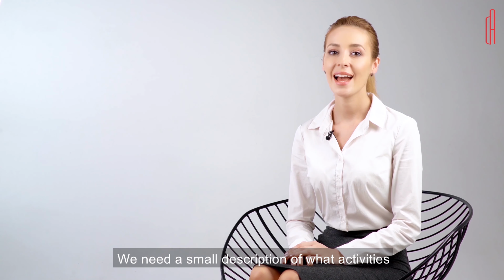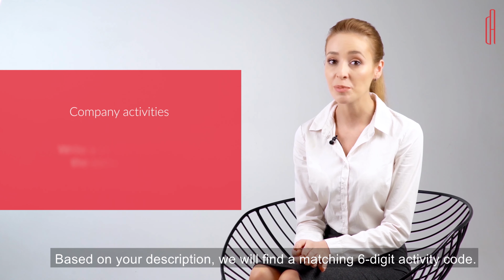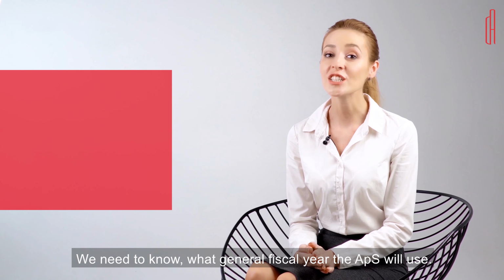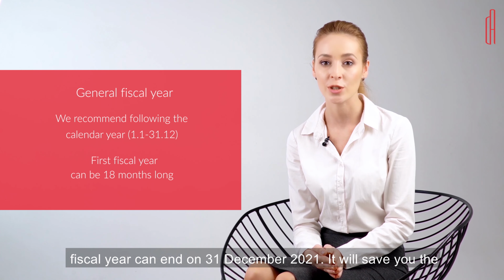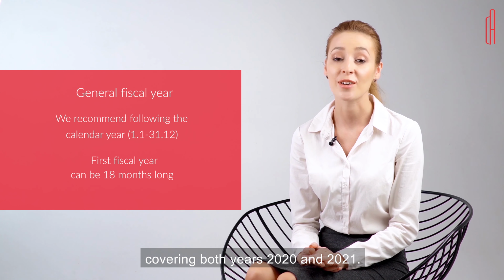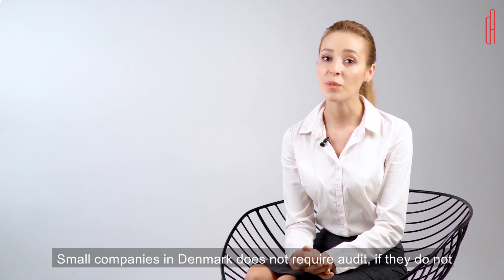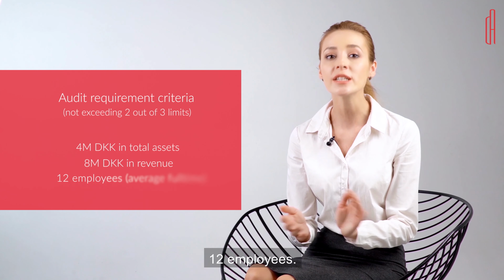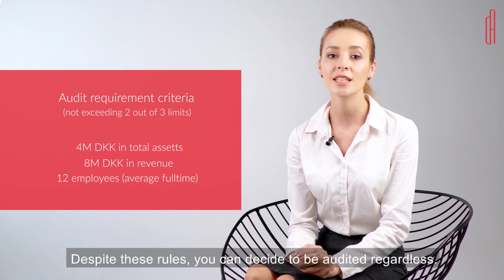What information do we need to incorporate a new ApS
In this video we describe, what information we need to incorporate a new ApS.